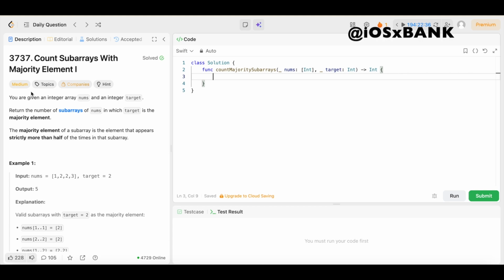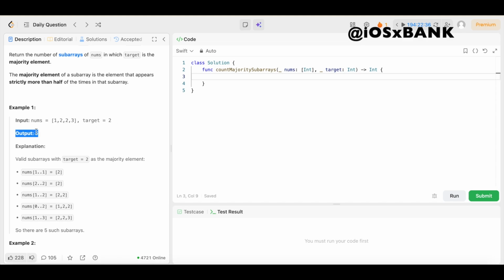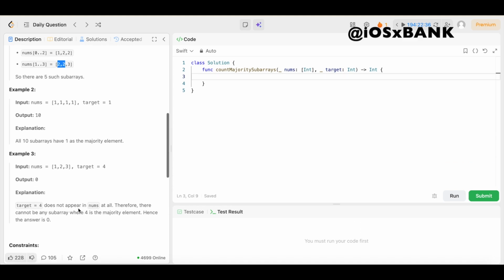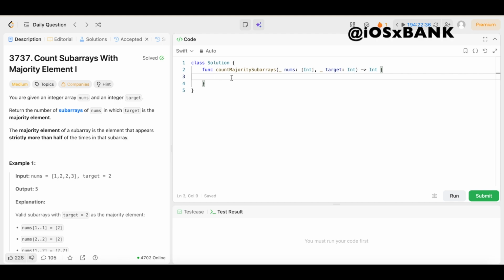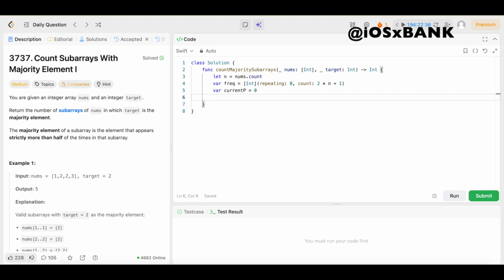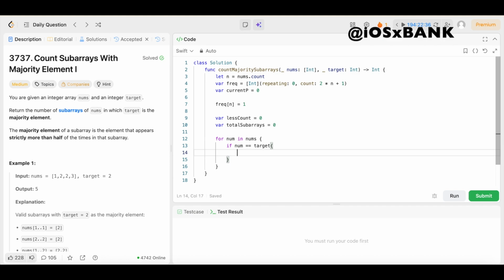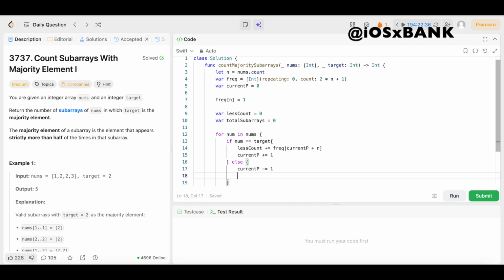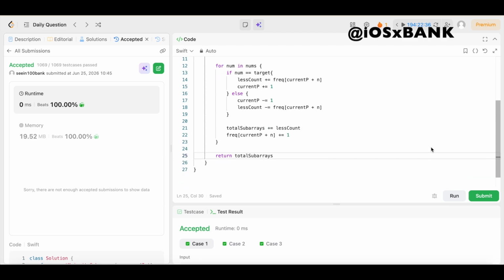Day 783: LeetCode Problem 3737. Count Subarrays With Majority Element I - Swift